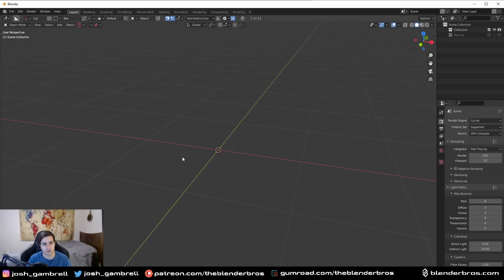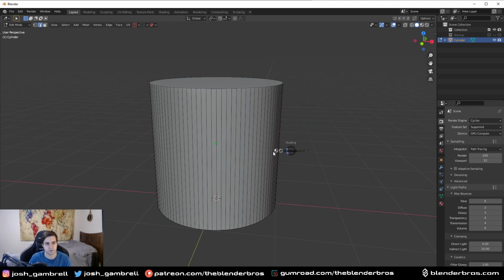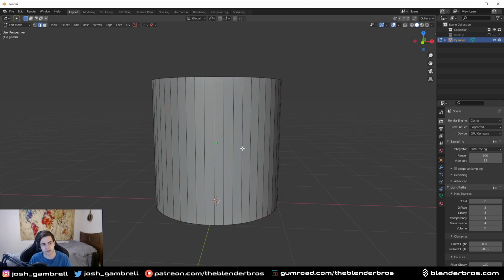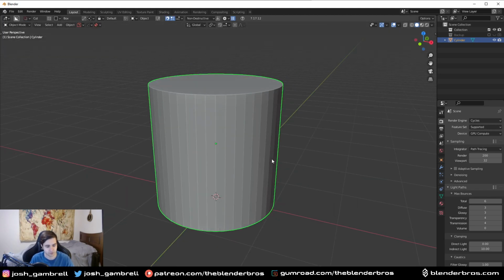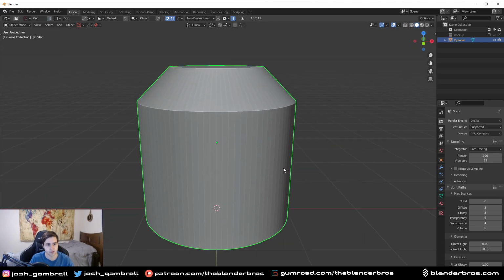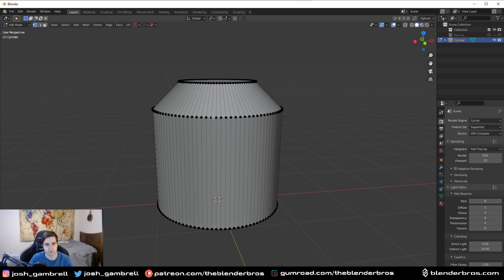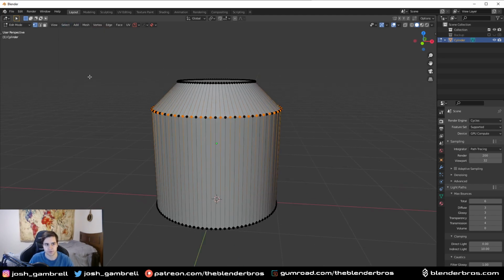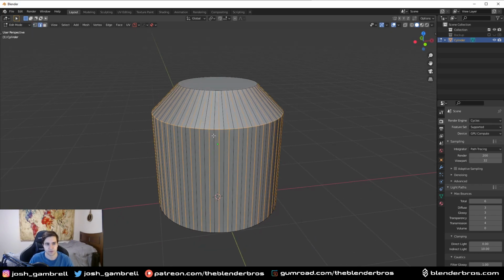Blender Selection TRICK using Machine Tools